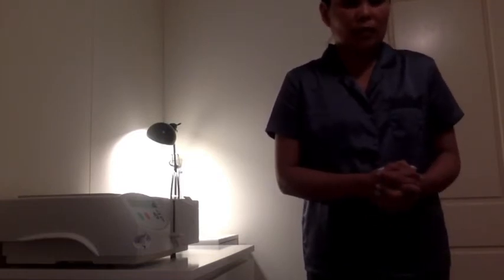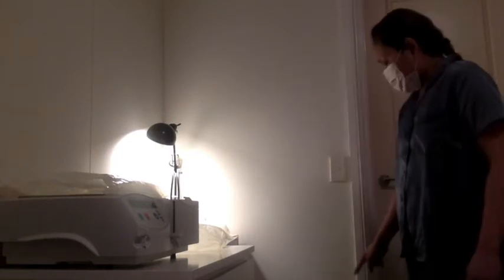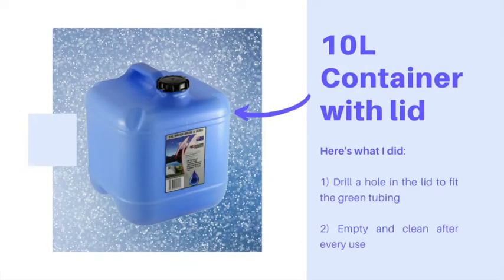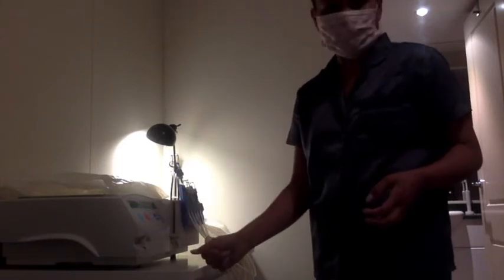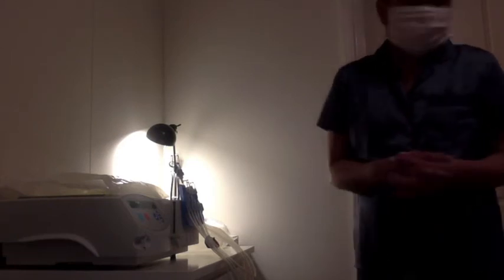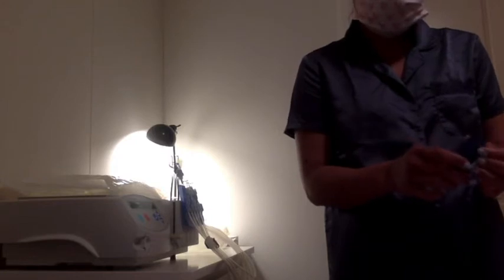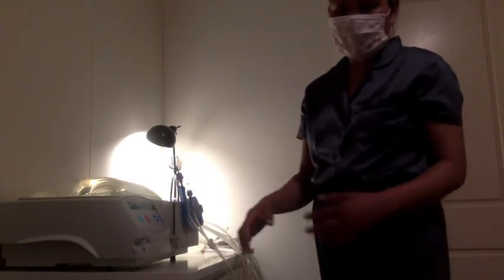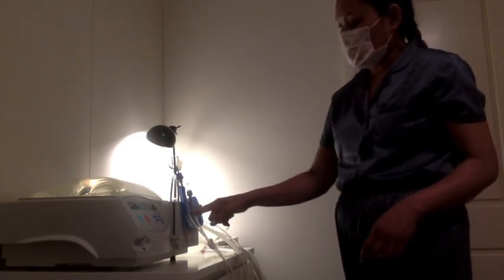How to Connect & Prime PD (Peritoneal Dialysis) Machine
I am a fighter of an auto immune condition, of more than 23 years, which lead to CKD (End stage Renal Failure). Join me on my journey as I continue to tackle each day with energetic & positive attitude!
I do vlogs on my day-to-day life, adventures, family, explaining my experiences with CKD and much more!

I am a single Mum & fighting the toughest battle against my health & life circumstances. Living with Chronic & unpredictable condition for so many years now, I’ve learnt to take advantage of times & live a life when my body lets me.

My aim is to share my story to spread awareness, educate and spread positive vibes!

♡ Stay safe & look after yourselves! Much love from Dee B ♡ 🇦🇺🇵🇭

♡ PinayAusieVibes SLE_Survivor Lupus Nephritis CKD_Fighter PD_Lifesupport TransplantWL ♡

The Blessed ones 💝💝💝
Family always matters
Aussie/Pinay Vibes ❤️🐝🇳🇿🇵🇭

This tutorial aims to show you how to connect & prime your PD Machine with many tips & precautions you should know along the way. This would be helpful for many beginners who are just starting out or looking to do in the future. I also include some general knowledge for people who are curious on the topic or may not understand.

Please do not hesitate to ask any questions regarding this topic and I may be able to explain in another video or respond back to you!

Intro: (0:00)
Priming Explanation: (6:23)
Outro: (37:40)